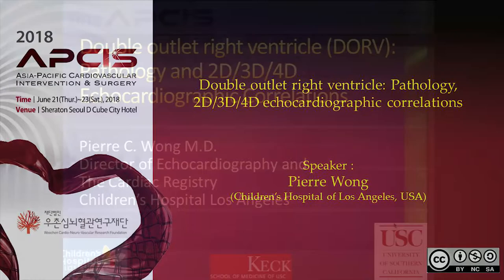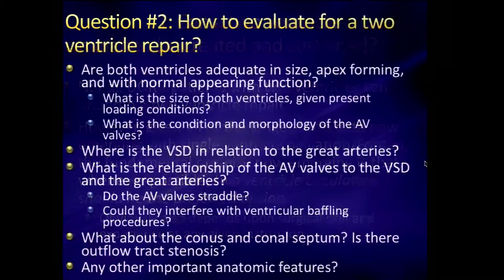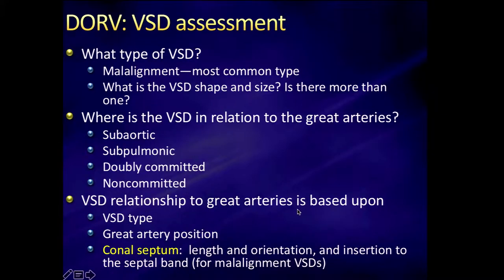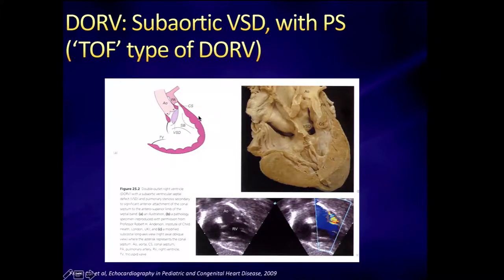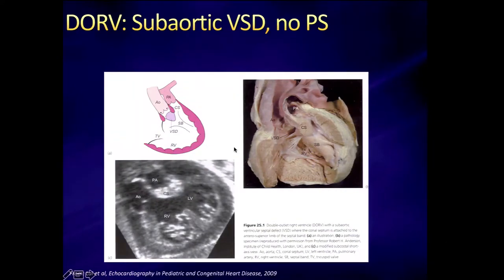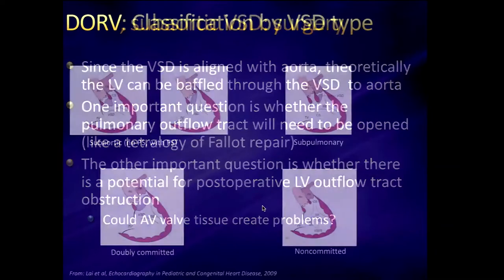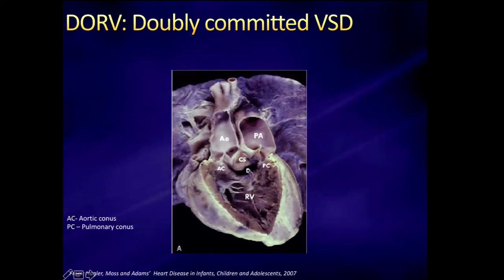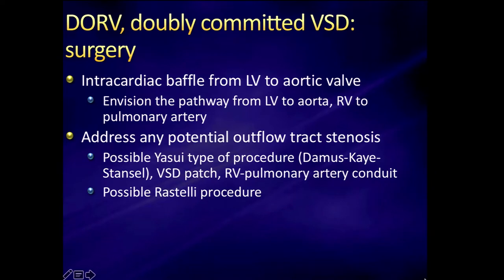Double outlet right ventricle: Pathology, 2D/3D/4D echocardiographic correlations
APCIS 2018
Pierre Wong
(Children’s Hospital of Los Angeles, USA)